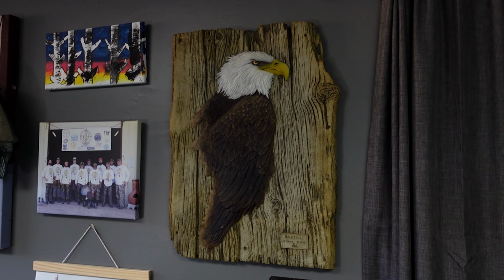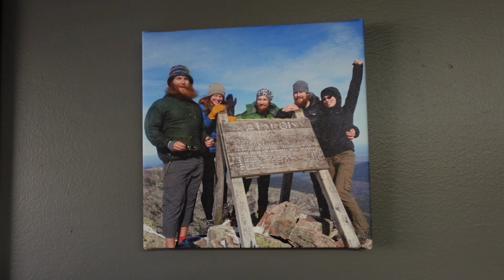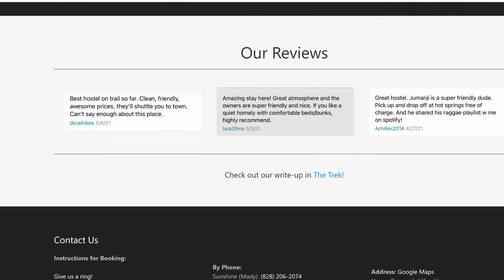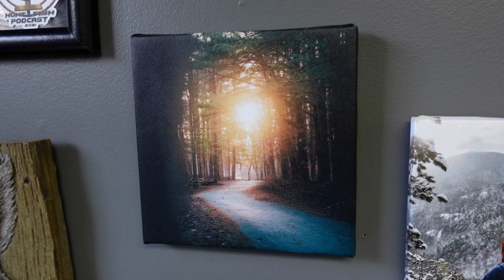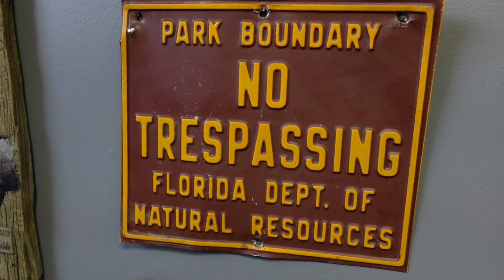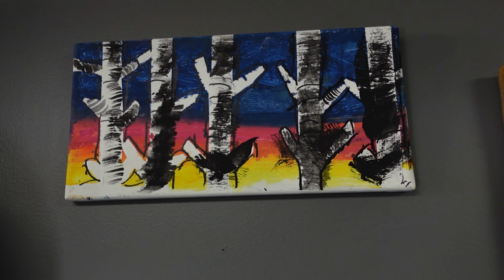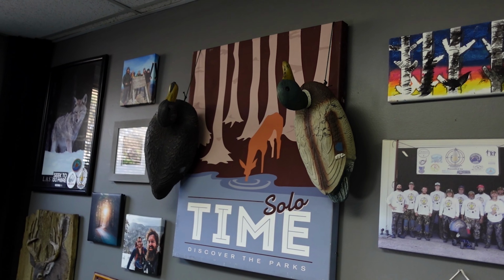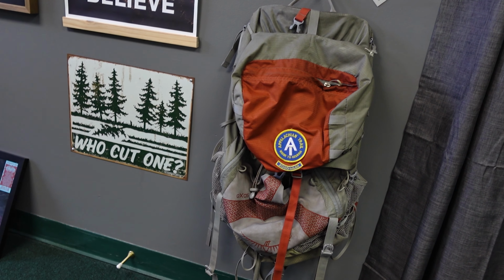Aptitude Outdoors Podcast Studio Art Tour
I decided to talk through all of the weird eclectic art on the back wall of the podcast studio to give some context to the seemingly random nonsense.